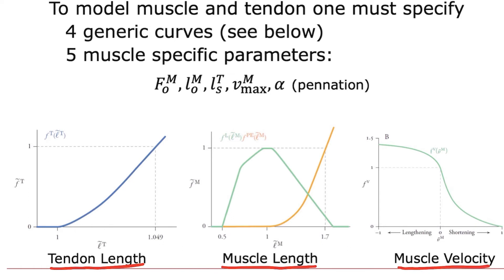Biomechanics of Movement | Lecture 4.3: What is Tendon?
Lecture by Professor Scott Delp of Stanford University about the biomechanics of tendon. Learn about fundamental properties of tendon including the force-length relationship. We begin to explore how to model tendon and muscle together and estimate force using four generic curves and five key parameters.

This lecture covers part of "Biomechanics of Movement Chapter 4: Muscle Biology and Force"

Acknowledgments:
Clio Delp, Sebastian Kleppe, University of Ottawa (Video Production)
Marissa Lee, Melissa Boswell, Hannah O'Day (Content Review)
The Stanford Human Performance Lab especially Scott Uhlrich & Julie Muccini (Demos)
The University of Ottawa and Neuromuscular Biomechanics Lab of Stanford University